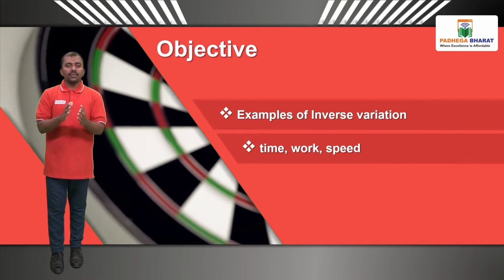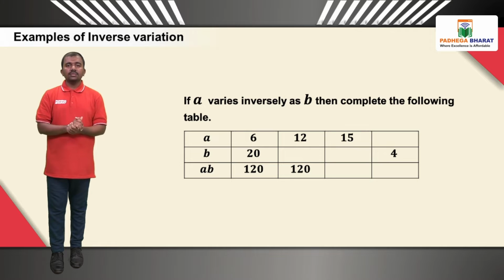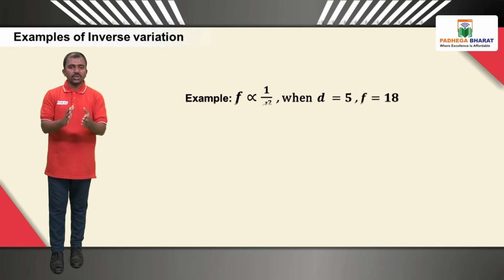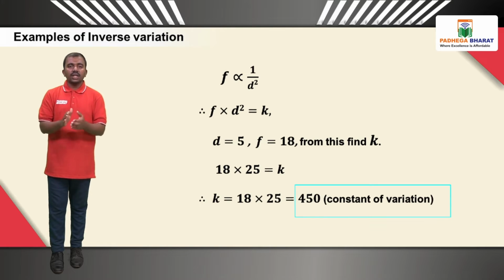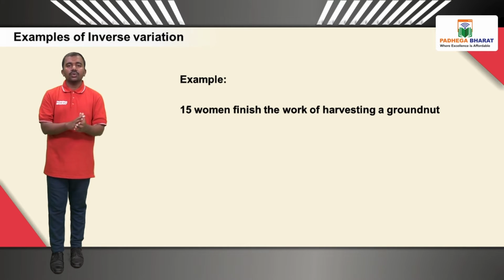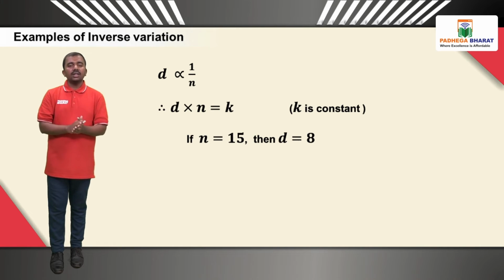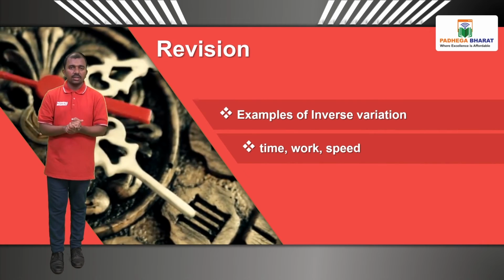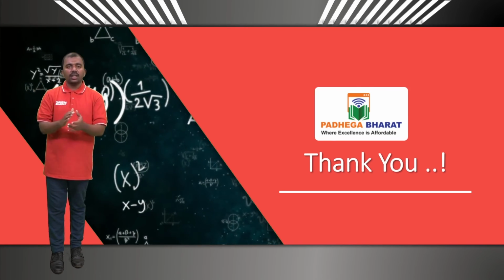8th Maths Teaser 1 English Medium